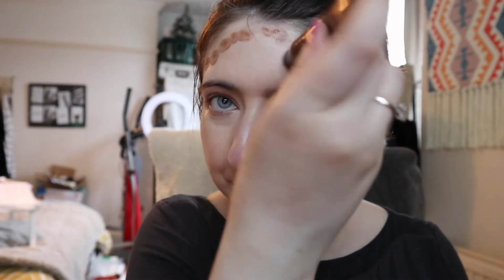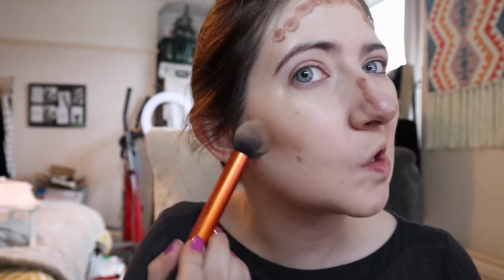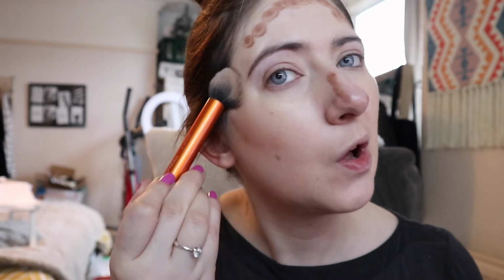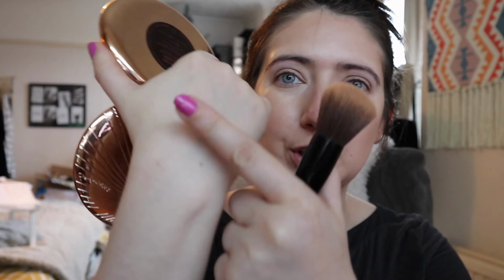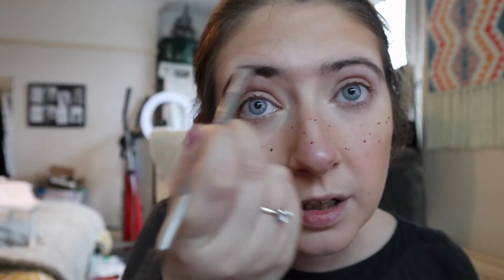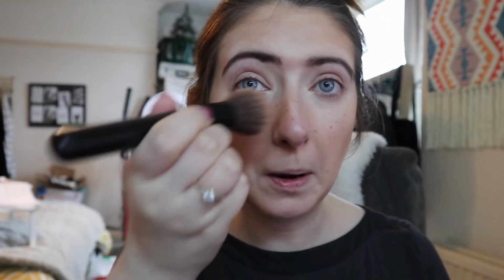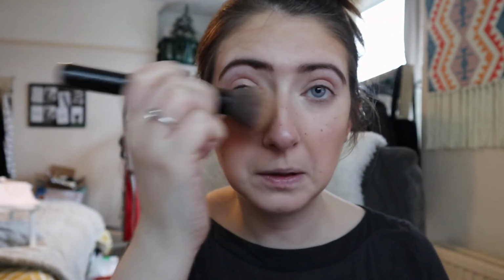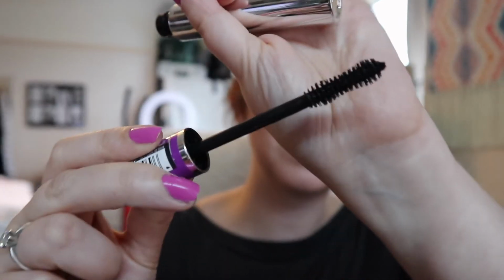GET READY WITH ME TESTING NEW MAKEUP | WILLOW BIGGS grwm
GET READY WITH ME, TESTING NEW MAKEUP BANK HOLIDAY WEEKEND DEALS
BANK HOLIDAY OFFERS SAVE ££££ Hears a round up of what everyone's offering this BANK HOLIDAY.

glossybox have set up a pop up shop where you can get 3 for 2 across some fab brands such as nyx garnier and Loreal, spend £25 and get a free NYX palette

SUBSCRIPTION OFFER - Pre Order the September Glossybox now for £11 - use code GLOSSY

The Espa Beauty Box is Still avalbale at £55 for subscribers -

SUBSCRIPTION OFFER - £10 MYSTERY BOX-  AUGUST BEAUTY BOX HAS NOW SOLD OUT! - But don’t worry…if you’re a lover of all thing’s beauty, you can still get your hands on an amazing mystery box worth over £55 – filled with 6 fantastic beauty treats, delivered directly to your door.
Don’t miss out! Get your mystery box today for only £10*

Degusta Box -
to get £5 off your first box and an extra item in your first box .and this month is some yummy sweet treats,

BIRCHBOX CODE save £5 off your first box

SNACK SURPRISE 15% GET your first box using code WILLOW15